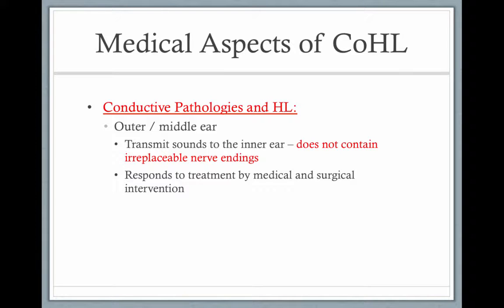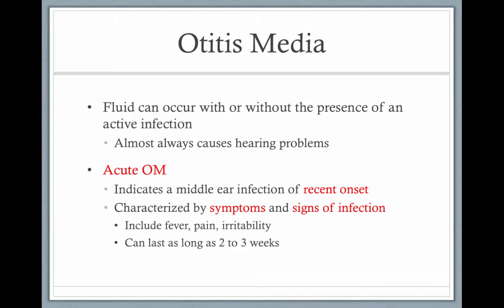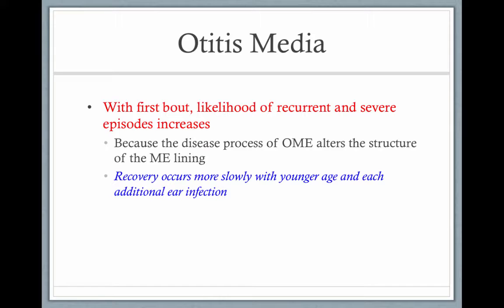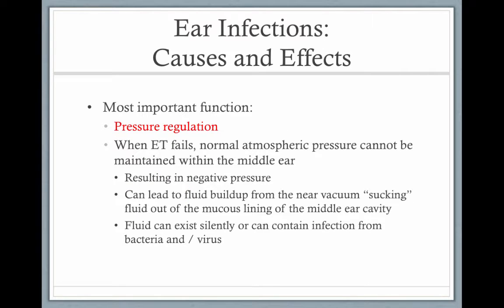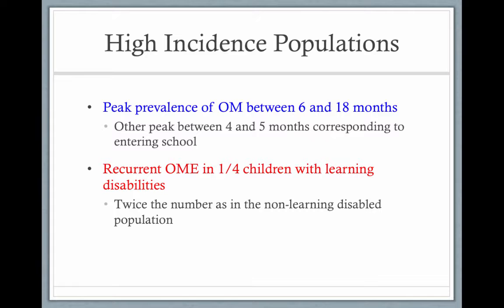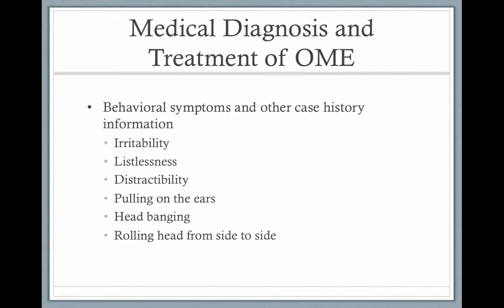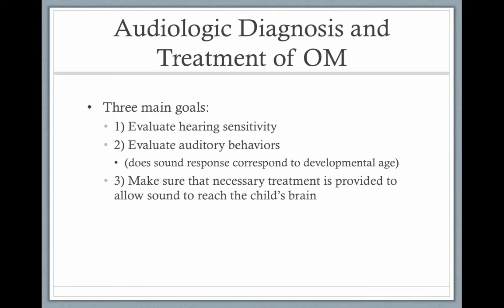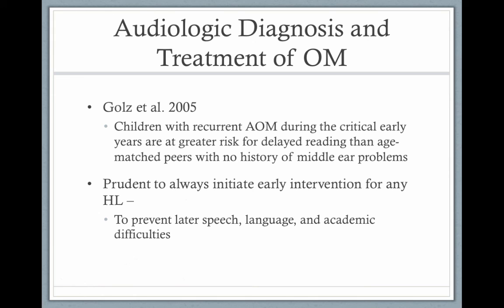Conductive Pathologies - Otitis Media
Table of Contents:

00:20 - Medical Aspects of CoHL
00:37 - Medical Aspects of CoHL
01:11 - Otitis Media (OM)
01:38 - Otitis Media
02:00 - Otitis Media
02:25 - Otitis Media
02:48 -
03:15 - Otitis Media
03:25 - Ear Infections: Causes and Effects
03:44 -
04:13 - Ear Infections: Causes and Effects
04:38 - Ear Infections: Causes and Effects
05:17 - Ear Infections: Causes and Effects
06:00 - High Incidence Populations
06:17 - High Incidence Populations
06:36 - High Incidence Populations
07:10 - High Incidence Populations
07:20 - Medical Diagnosis and Treatment of OME
07:29 - Medical Diagnosis and Treatment of OME
07:41 - Medical Diagnosis and Treatment of OME
07:51 - Medical Diagnosis and Treatment of OME
08:10 - Medical Diagnosis and Treatment of OME
08:16 - PE Tubes
08:46 - Medical Diagnosis and Treatment of OME
08:51 - Medical Diagnosis and Treatment of OME
09:10 - Medical Diagnosis and Treatment of OME
09:14 - Medical Diagnosis and Treatment of OME
09:16 - Medical Diagnosis and Treatment of OME
09:18 - Medical Diagnosis and Treatment of OME
09:21 - Audiologic Diagnosis and Treatment of OM
09:33 - Audiologic Diagnosis and Treatment of OM
09:37 - Audiologic Diagnosis and Treatment of OM
09:54 - Audiologic Diagnosis and Treatment of OM
10:28 - Audiologic Diagnosis and Treatment of OM
10:32 -